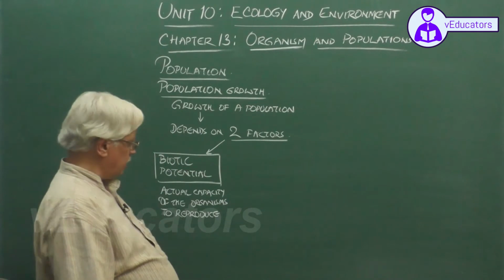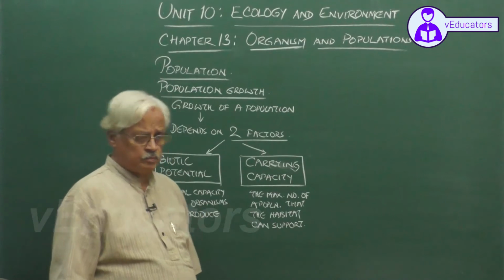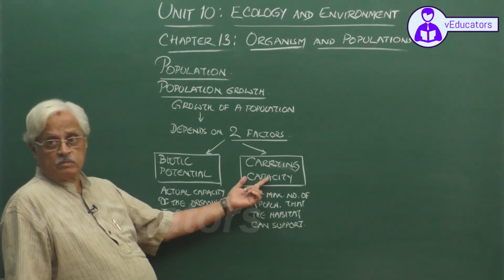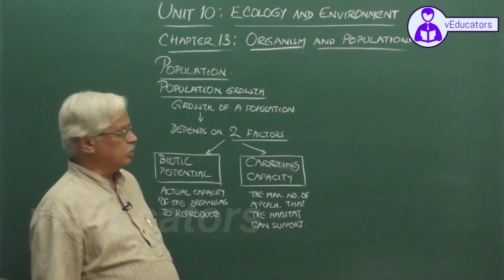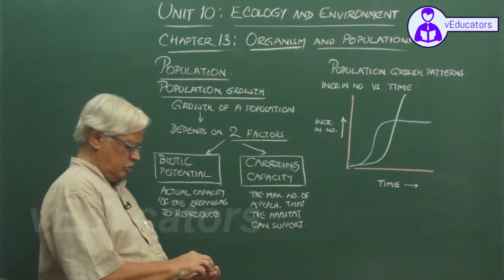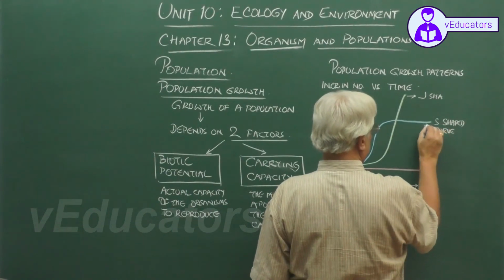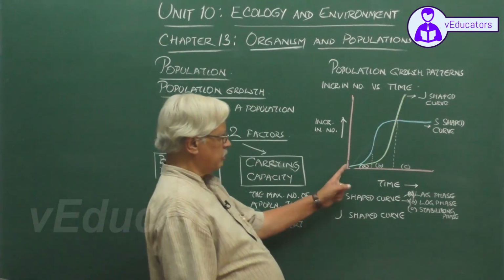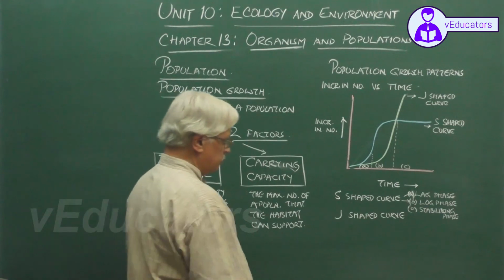_12 Applications of Biotechnology_1 Introduction